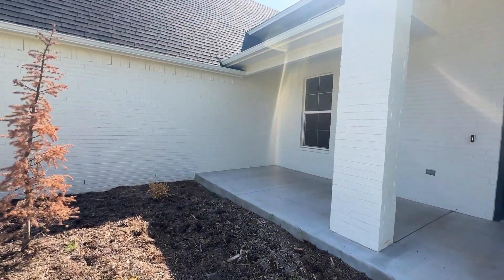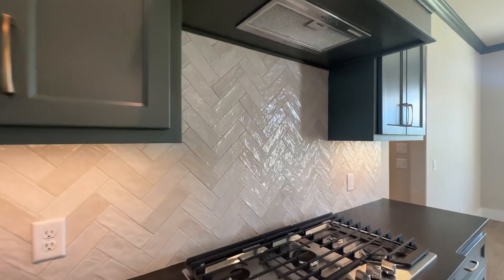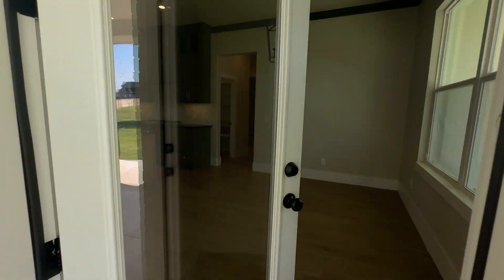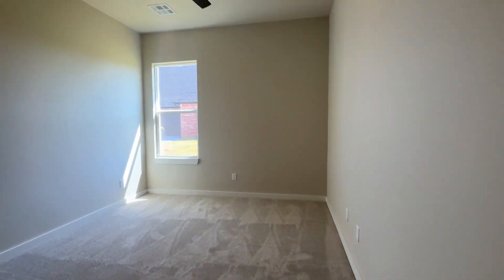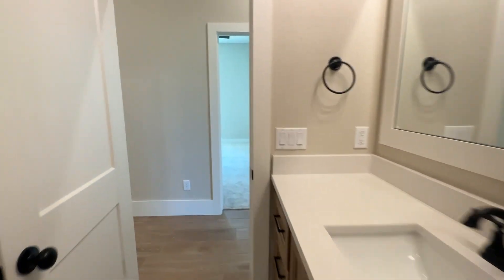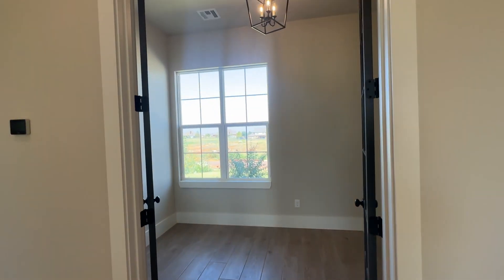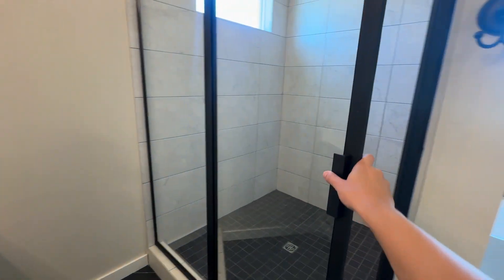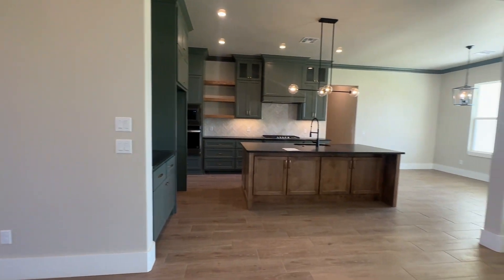Edmond Oklahoma Home Tour | Homes for Sale in Edmond Oklahoma | Edmond Oklahoma Real Estate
Come along as I walk you through this absolutely beautiful new construction home in North Edmond. From the color choices to the practical floor plan, this house is one you do not want to miss! Take a look at the details of the home below..

- 5 Bedrooms
- 3 Bathrooms
- 3,065 Sq. Ft.
- $625,000
- Located In Rosewood
- Built By: Sharpe Homes
- Deer Creek Schools
- .75 Acres
- Well and Septic
- Listed By: Alex and Maci Hickman

9961 Oakwood Dr. Edmond, OK 73025

If you’re thinking about moving to Edmond, OK or any of its surrounding areas, give me a call, shoot me a text, send me an email, send me a DM, or schedule a Google Meet so that we can sit down and plan your next move! I’d love to help you make a smooth move to Oklahoma!

📱Call or Text Kinsley:  (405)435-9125

If this is your first time to this channel, and you want to know everything about eating, sleeping, working, playing, the good, and the bad of living in Edmond, OK and its surrounding areas, then subscribe▶ and tap the bell🛎 for notifications so you can be the first to know about the current market in Central OK.

Most stats and data come from the following sites:
Greatschools.com

Kinsley Houser REALTOR®
Brokered by Block One Real Estate